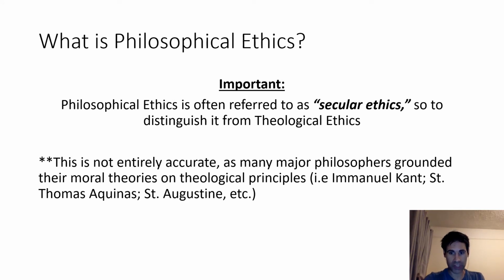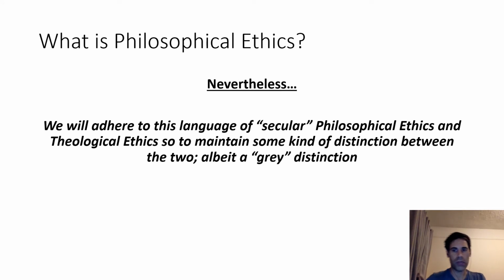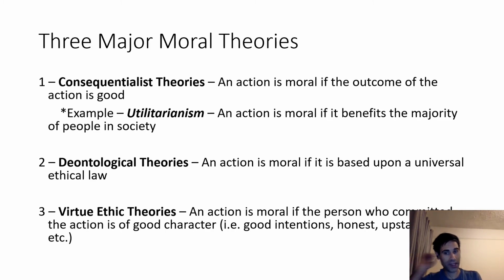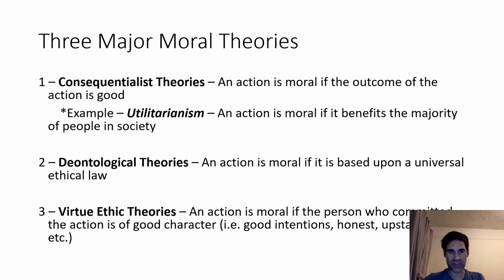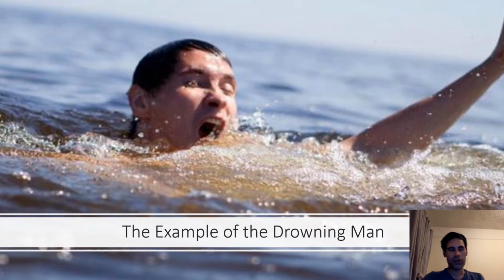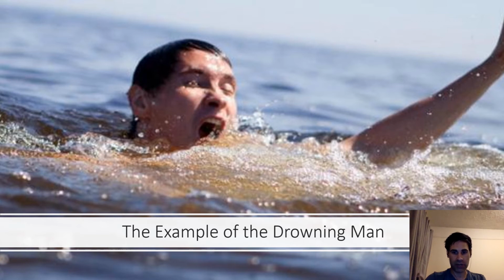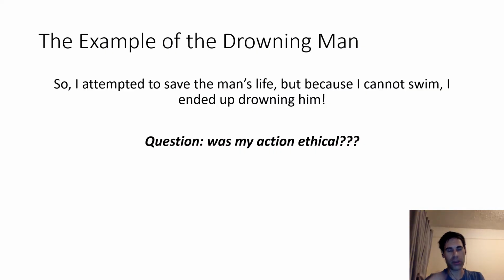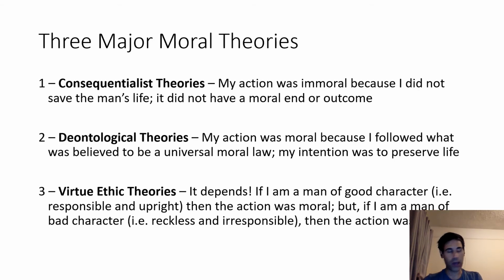Philosophical Theories of Ethics